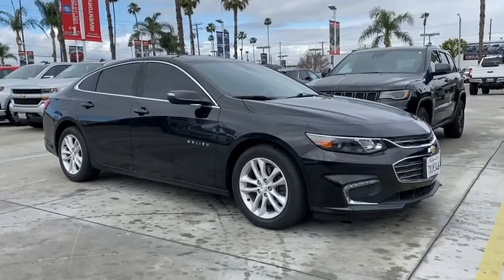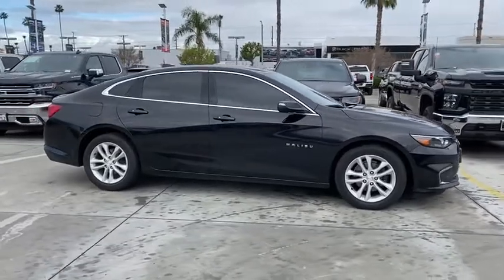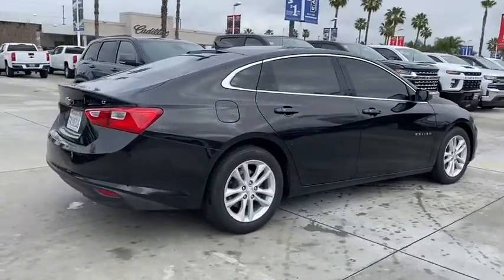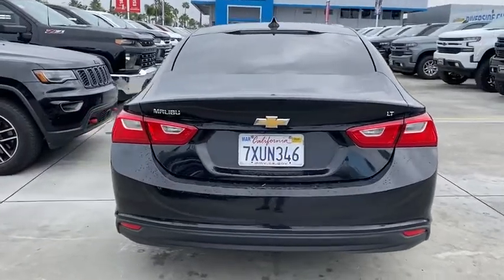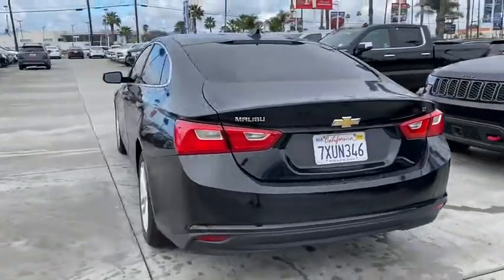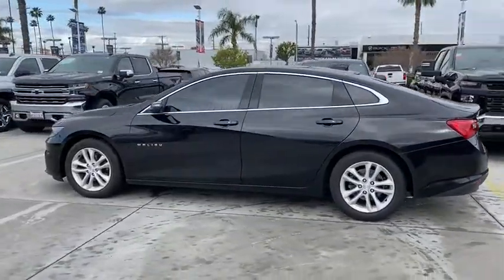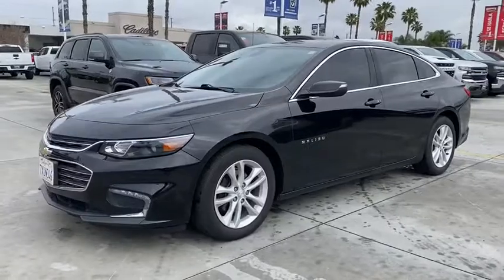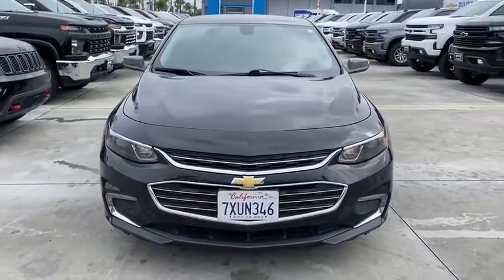2017 Chevrolet Malibu Fontana, Redlands, Ontario, Moreno Valley, San Bernardino, Riverside, CA AP747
Mosaic Black Metallic Used 2017 Chevrolet Malibu available in Riverside, California at Riverside Chevrolet. Servicing the Fontana, Redlands, Ontario, Moreno Valley, San Bernardino, CA area.

Riverside Chevrolet
8200 Auto Dr

**A Certified Vehicle**, Back up Camera, Bluetooth/USB equipped, Keyless Remote Entry, Push Button Start, New Tires, Touch Screen Display, **Call Us At **, 172 Point Certified Inspection, Freshly Detailed, Tinted Windows, Fresh Oil and New Oil Filter, Non-Smoker, Dealer Serviced, Vehicle Sold As Equipped Including One Key. Additional Equipment Will Be At Purchaser's Expense, Riverside Chevy Edge $795.00, Lojack Services $995.00, jet black Cloth.brCertified. LT Clean CARFAX. Priced below KBB Fair Purchase Price! Odometer is 14177 miles below market average! 27/36 City/Highway MPGbrGM Details:brbr * 24 months/24,000 miles (whichever comes first) CPO Scheduled Maintenance Plan and 3 days/150 miles (whichever comes first) Vehicle Exchange Programbr * Vehicle Historybr * 172 Point Inspectionbr * Limited Warranty: 12 Month/12,000 Mile (whichever comes first) from certified purchase datebr * Transferable Warrantybr * Roadside Assistancebr * Warranty Deductible: $0br * Powertrain Limited Warranty: 72 Month/100,000 Mile (whichever comes first) from original in-service datebrbrbrAwards:br * 2017 IIHS Top Safety Pick with optional front crash prevention * 2017 KBB.com Best Family Sedans * 2017 KBB.com 10 Best Sedans Under $25,000 * 2017 KBB.com 10 Most Comfortable Cars Under $30,000 * 2017 KBB.com 10 Most Awarded Brands To see more quality vehicles like this one right here go or call us at to speak to one of our friendly representatives.brbrThis vehicle has the following features and options: Convenience Package 2 (LPO) (All-Weather Floor Mats, Cargo Net, and Remote Start Kit (LPO)), Portable Media Connectivity Package (LPO), Preferred Equipment Group 1LT, GM Certified, jet black Cloth, 17 Aluminum Wheels, 4-Wheel Disc Brakes, 6 Speakers, 8-Way Power Driver Seat Adjuster, ABS brakes, Air Conditioning, AM/FM radio: SiriusXM, Brake assist, Bumpers: body-color, Compass, Delay-off headlights, Driver door bin, Driver vanity mirror, Dual front impact airbags, Dual front side impact airbags, Electronic Stability Control, Emergency communication system, Exterior Parking Camera Rear, Four wheel independent suspension, Front anti-roll bar, Front Bucket Seats, Front Center Armrest w/Storage, Front License Plate Bracket, Front Passenger 6-Way Manual Seat Adjuster, Front reading lights, Fully automatic headlights, Heated door mirrors, Illuminated entry, Knee airbag, Low tire pressure warning, Occupant sensing airbag, Outside temperature display, Overhead airbag, Overhead console, Panic alarm, Passenger door bin, Passenger vanity mirror, Power door mirrors, Power Driver Lumbar Control Seat Adjuster, Power driver seat, Power steering, Power windows, Premium Cloth Seat Trim, Radio data system, Radio: Chevrolet MyLink AM/FM Stereo w/7 Screen, Rear anti-roll bar, Rear reading lights, Rear seat center armrest, Rear side impact airbag, Rear window defroster, Remote keyless entry, Security system, SiriusXM Satellite Radio, Speed control, Split folding rear seat, Steering wheel mounted audio controls, Tachometer, Telescoping steering wheel, Tilt steering wheel, Traction control, Trip computer, Turn signal indicator mirrors, and Variably intermittent wipers.